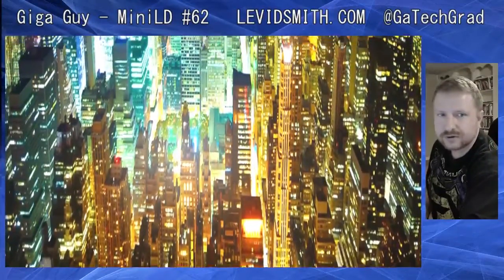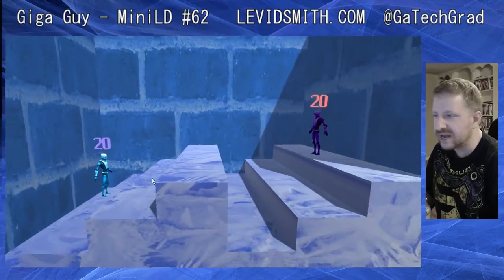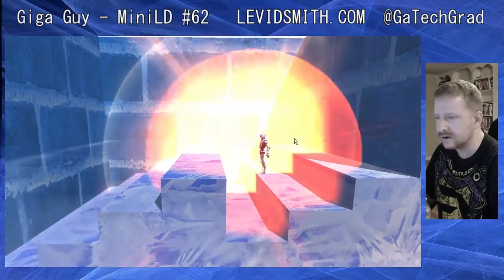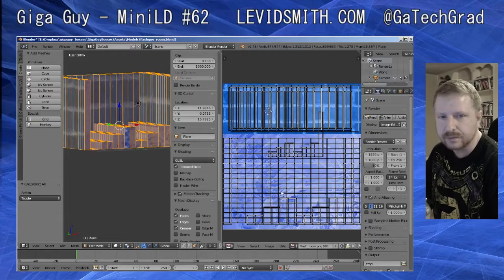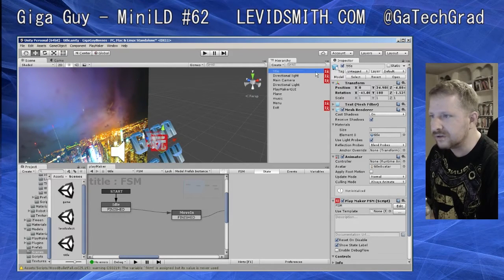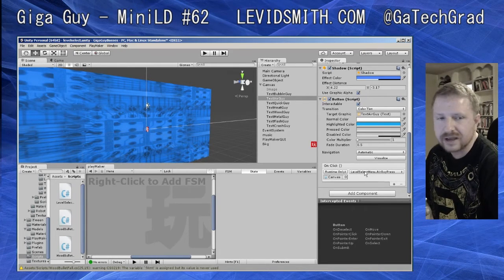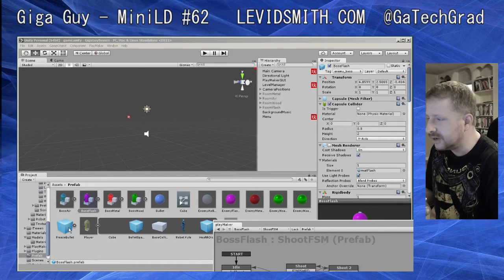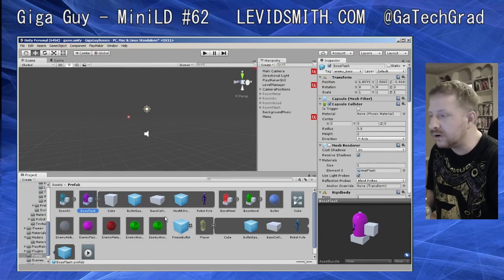Giga Guy - commentary 4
Flash Guy Developer Commentary
In this video, I cover the development of the latest boss, Flash Guy, for the "Giga Guy" game that I am developing for a game jam.  I also go over the development of the title screen and level select screen.